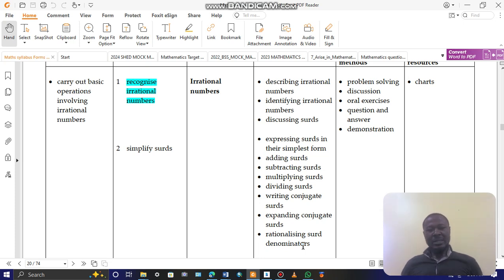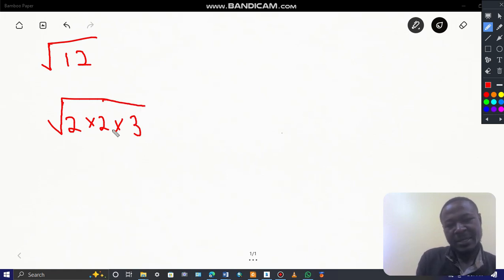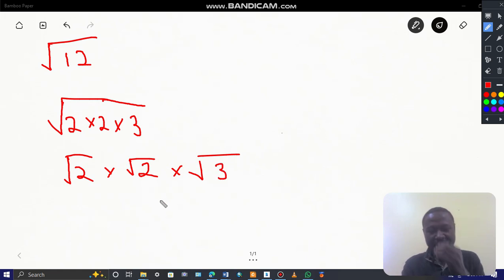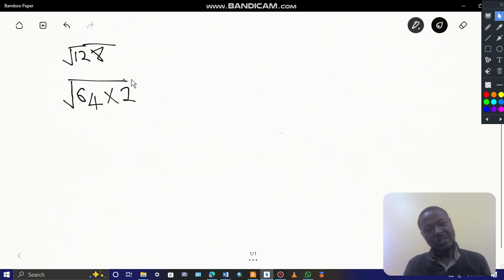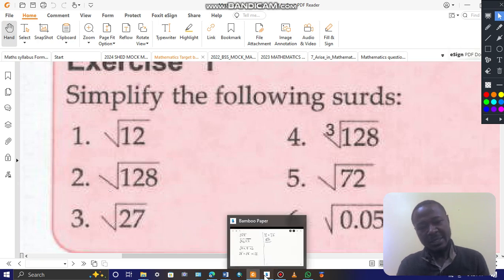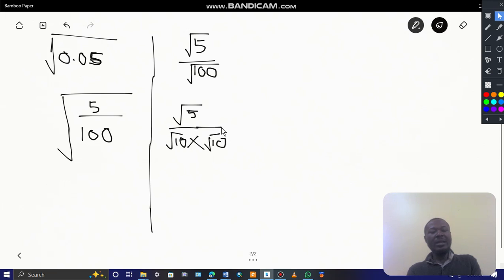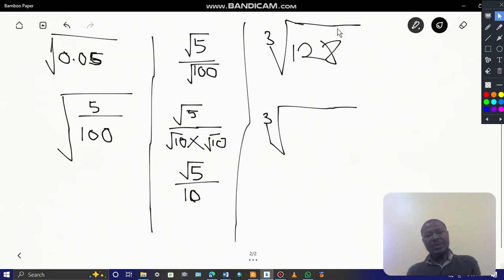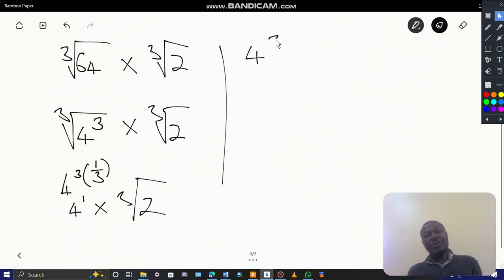Simplification of surds